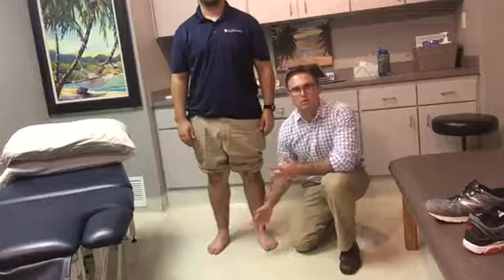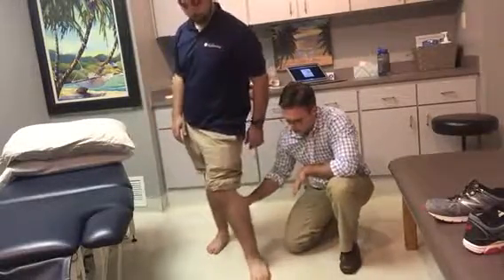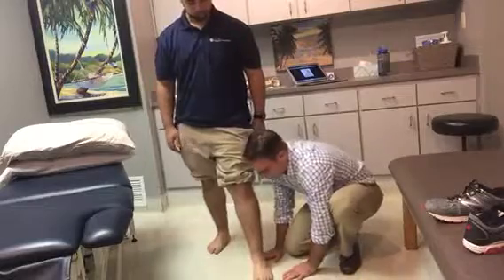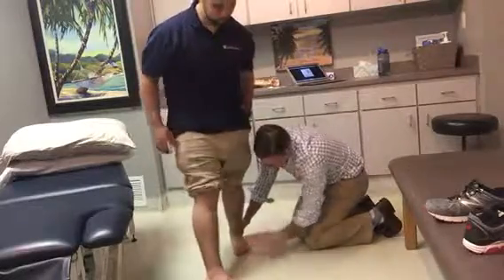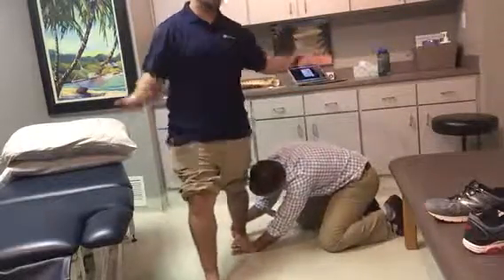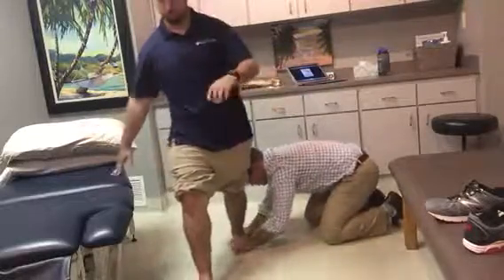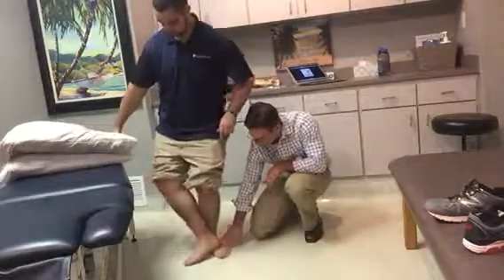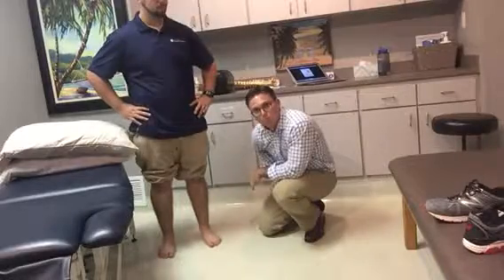Functional Assessment & Treatment Of The Midfoot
Dr. Scott Gray shows how to functionally treat the midfoot.